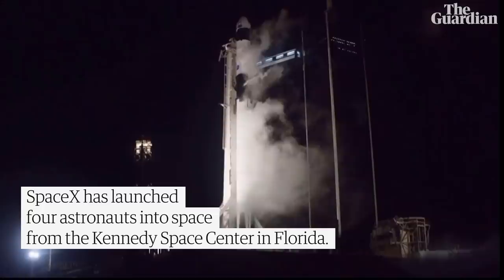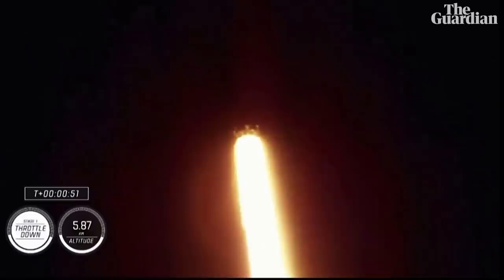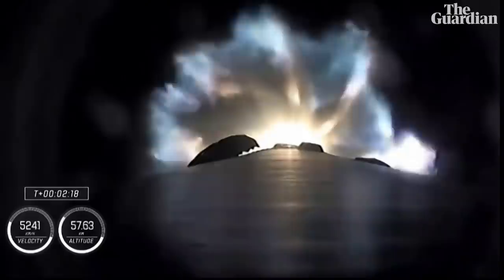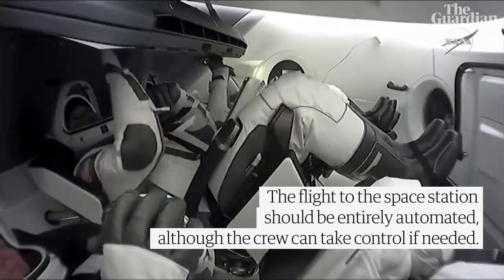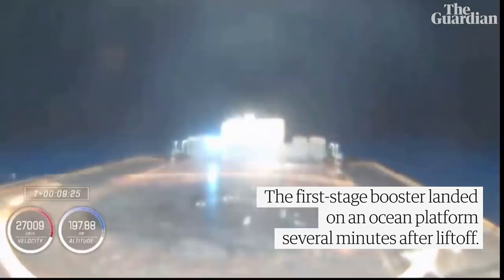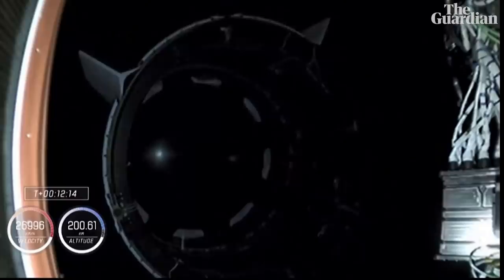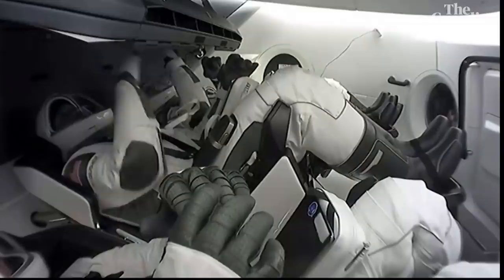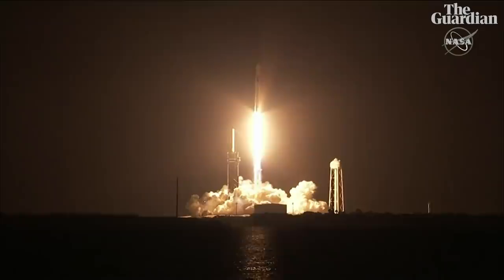SpaceX sends four astronauts on their way to the ISS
SpaceX launched four astronauts on their way to the International Space Station on Sunday on the first full-fledged taxi flight for Nasa by a private company. The Falcon rocket thundered into the night from Kennedy Space Centre with three Americans and one Japanese, and is the second crew to be launched by SpaceX.